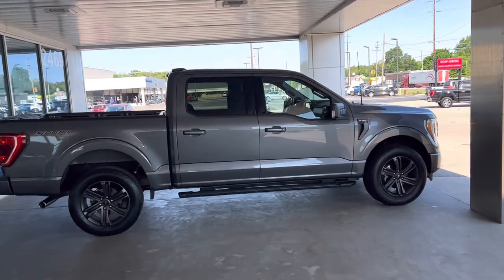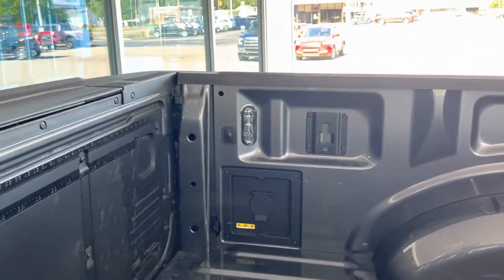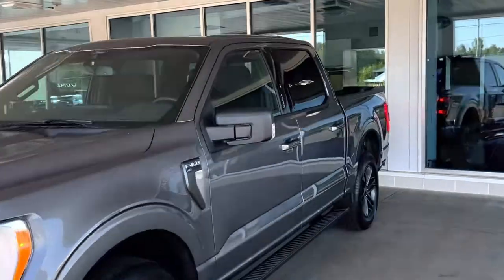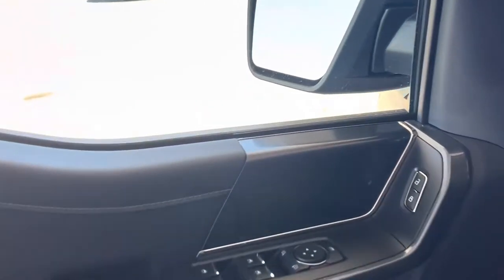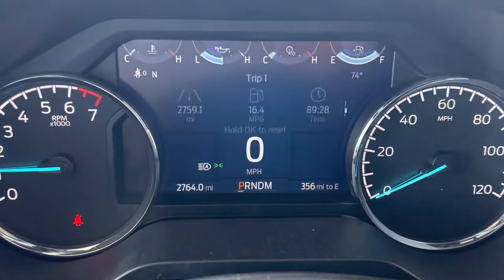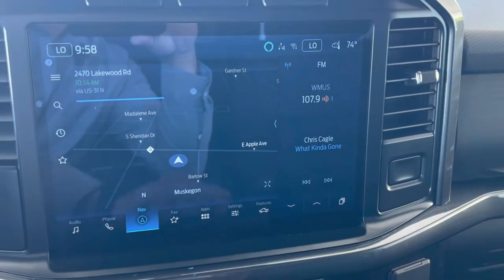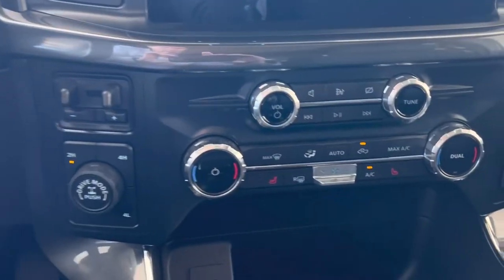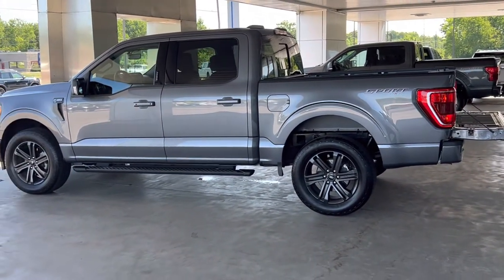June 24, 2022